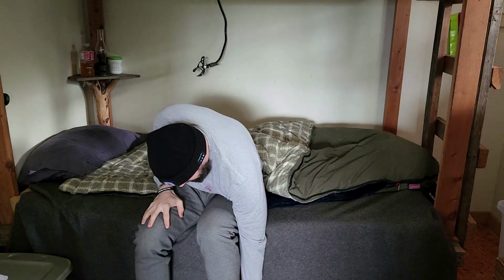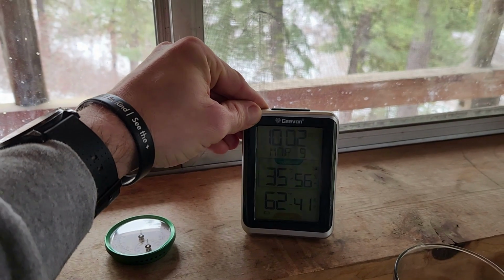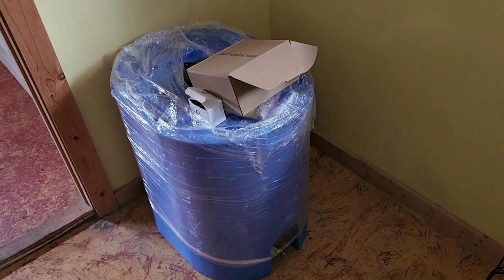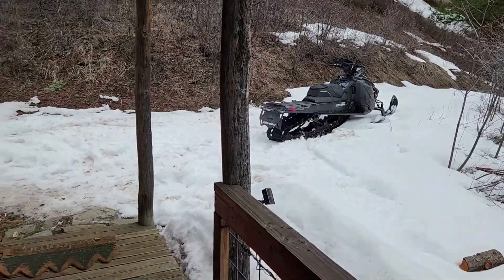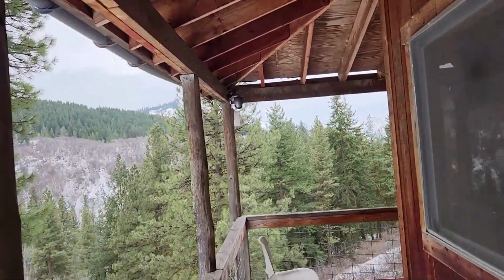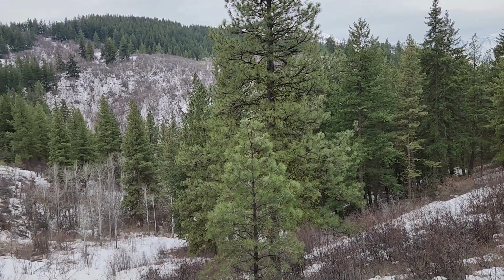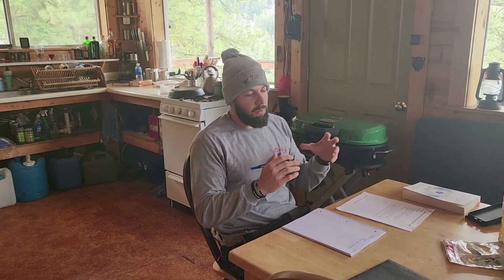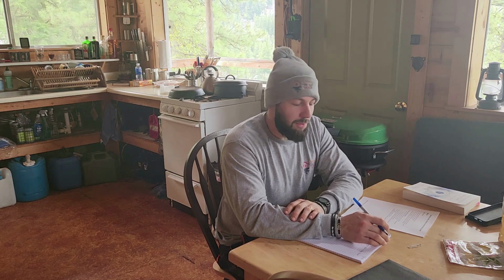A Day in the Life: Off Grid Cabin | LOTL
Spend a day off grid with me in the Derby Canyon Cabin!

We are committed to Self Reliance through Sustainable Living.

Living off the Land is dedicated to building a community of like minded people who are looking to become more self reliant through sustainable living and financial independence. I post how-to’s, off grid projects, tips, advice, questions and more.with the goal of creating a community and a better planet.

I have purchased land located in the Cascade mountains in Washington state. I call that land the Derby Canyon Retreat, which is our proof of concept and R&D site for all that we are building.

This private 6 acre sanctuary is dedicated to the development of sustainable housing, off-grid technology development, and serves as a proof of concept to a larger vision and plan to provide affordable net-zero housing (Living off the Land!) in a sustainable manner to allow the opportunity of the American Dream for generations to come.

My name is Kevin Moen, my brand is Living off the Land, and  I am an experienced real estate investor, business owner, outdoor enthusiast and committed to sustainable living. The Derby Canyon Retreat is currently available for rent on hipcamp.com for outdoor campers and enthusiasts like myself.

I am using my skills as a small business owner, real estate investor, engineer by education and entrepreneur by lifestyle to teach YOU how to become more self reliant. I am leading the way to bring sustainable building practices, technology, and culture to mainstream development and housing.

At the Derby Canyon Retreat I have installed solar power for our newly drilled well, working on an anaerobic digestion outhouse to turn poop into fuel and fertilizer, and building a camper rental in addition to our vacant land campsite. In the future I am planning to build a treehouse, additional rental campsites, possibly a wood-fired hot tub or outdoor wood fire pizza oven!

This is phase one of a three phase business plan to buy raw land to be developed into a net-zero community which produces all of its own food, water and energy.

By supporting this channel you are supporting the research and development of sustainable housing communities, but more importantly we are building a community of like minded people looking to grow skills, leadership and ability.

Looking to purchase raw land for yourself? Check out what I have for sale